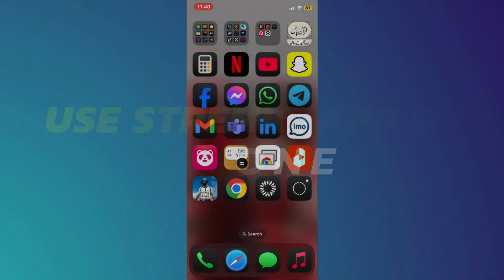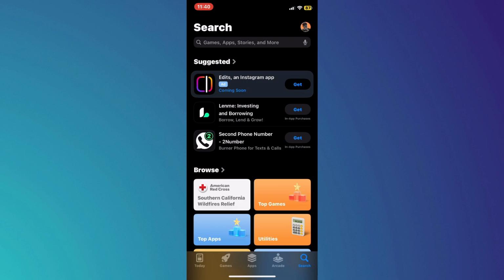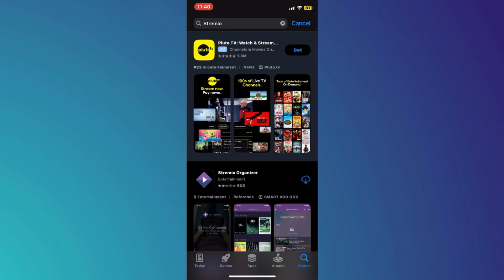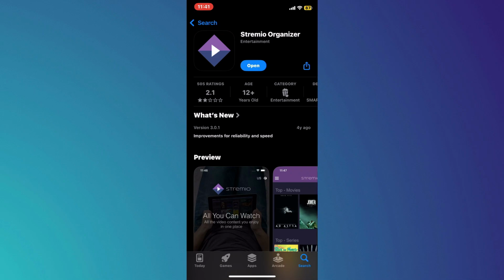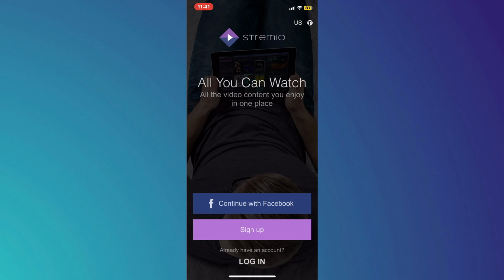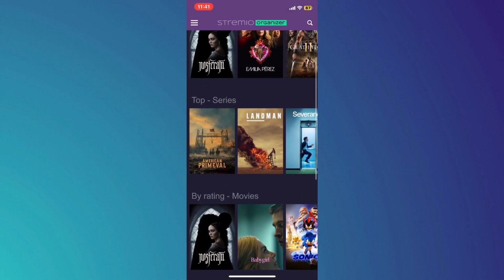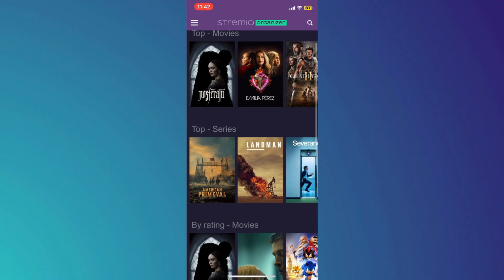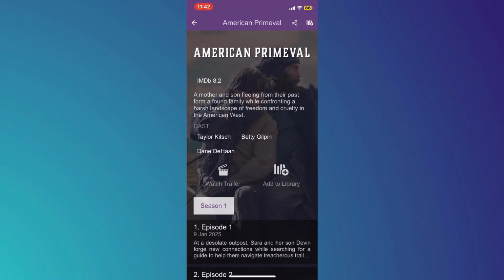How to Use Stremio App on iPhone (2025 Update) – Full Guide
Want to stream your favorite content on Stremio using your iPhone? 📲 In this updated 2025 tutorial, I’ll show you how to install, set up, and use Stremio on iOS step by step!